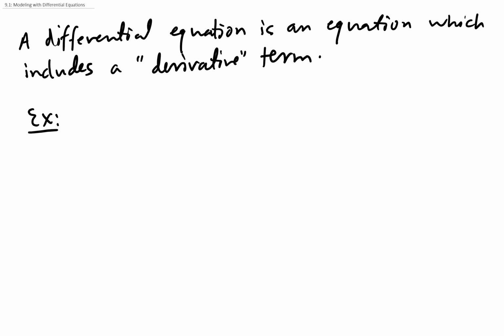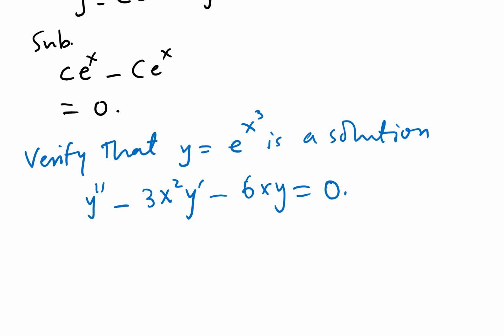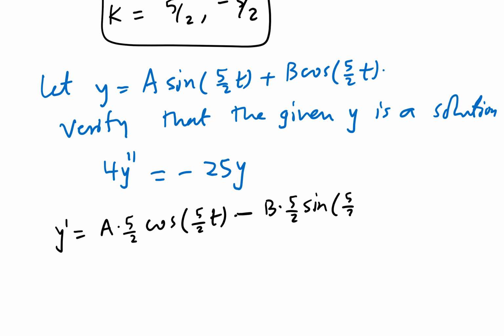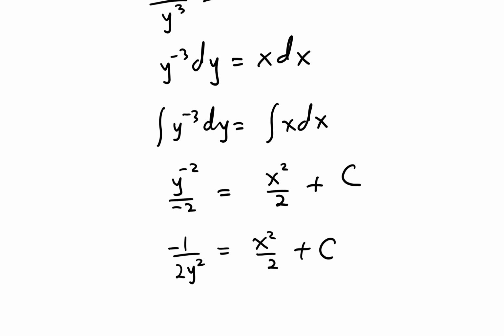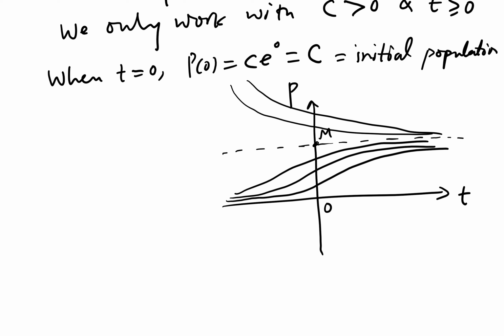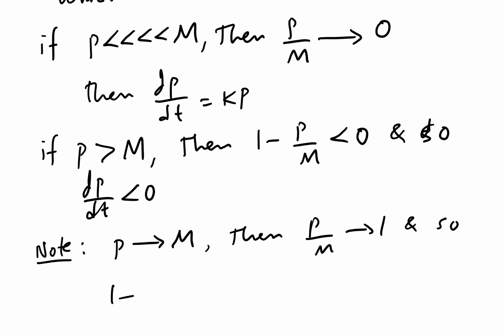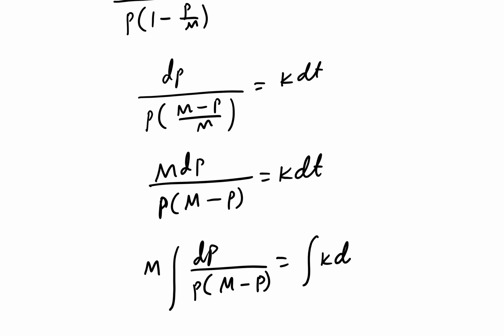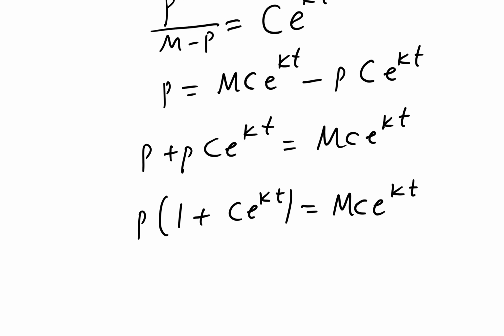Math 3B Section 9.1: Modeling with Differential Equations